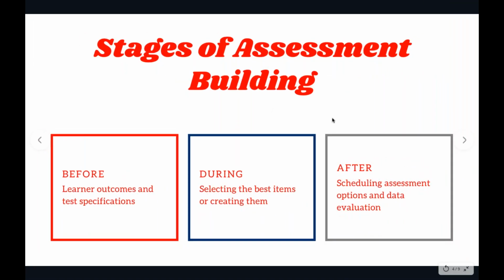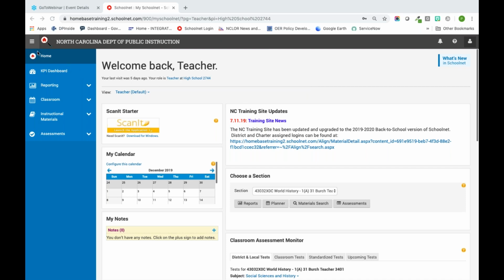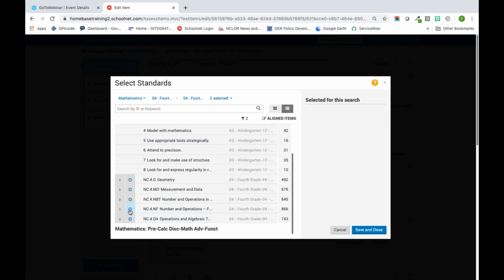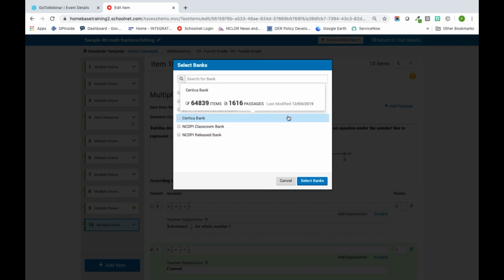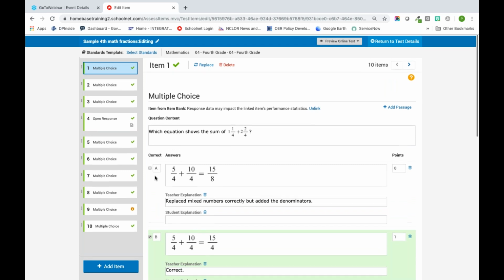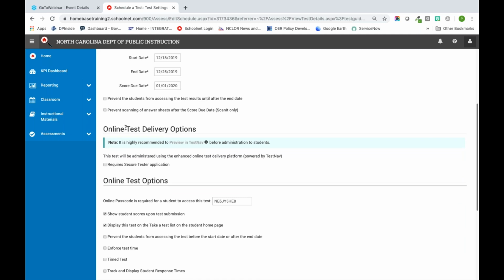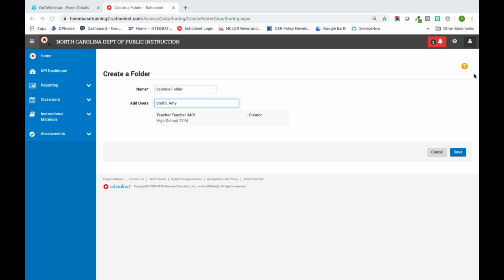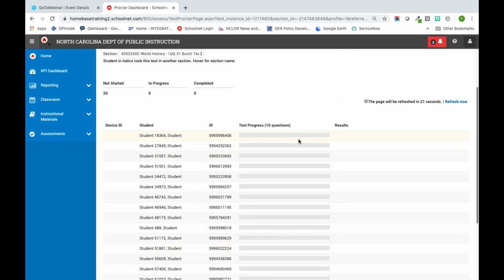Building Better Assessments in Schoolnet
Recording of December 2019 Schoolnet Webinar.